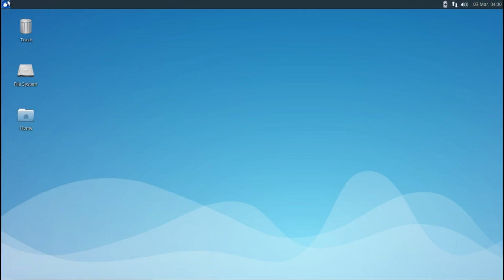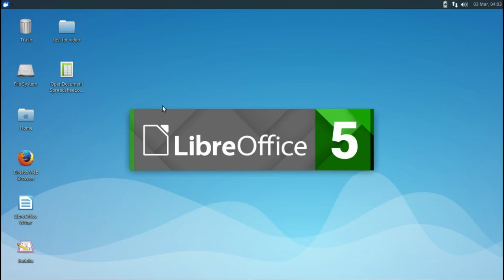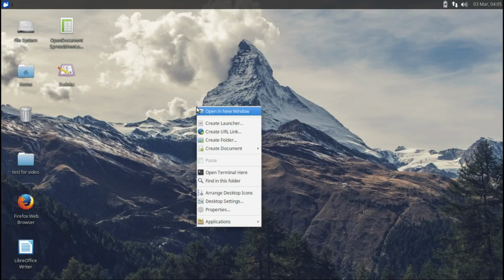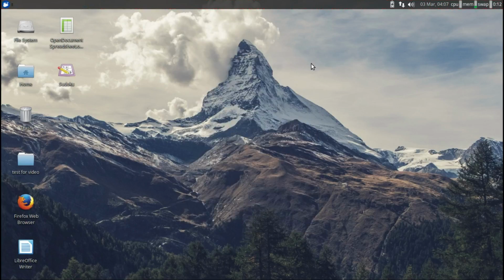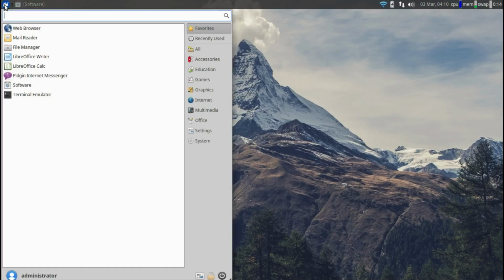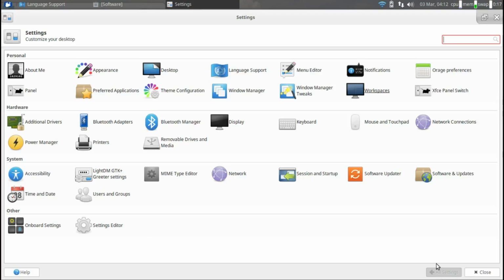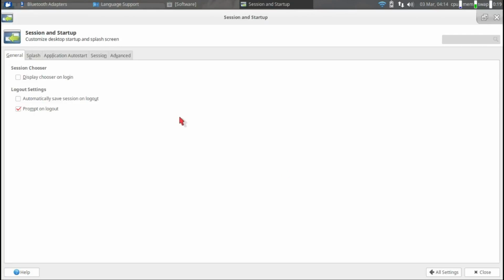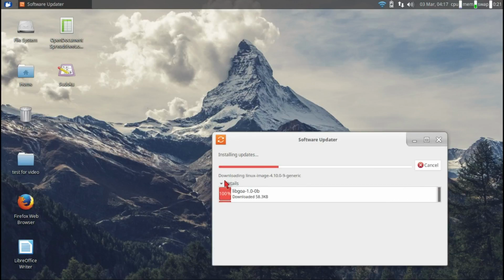Xubuntu 17.04 Beta 1 Thorough Look and Comments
This is a quick look at Xubuntu 17.04 Beta 1.  I hope you enjoy it!